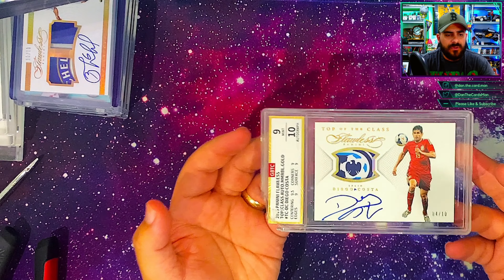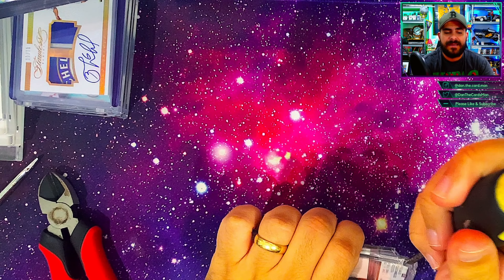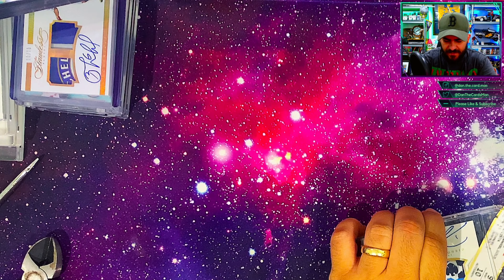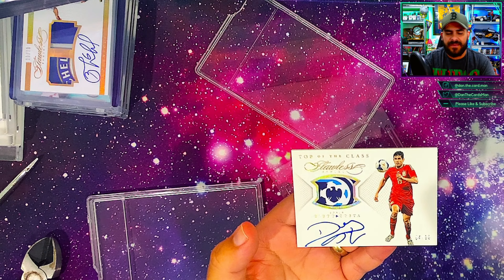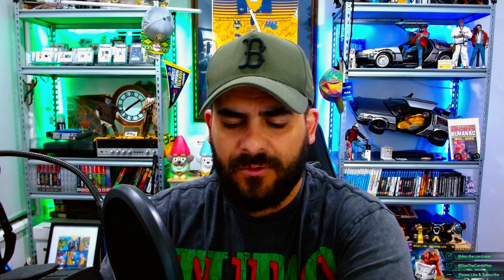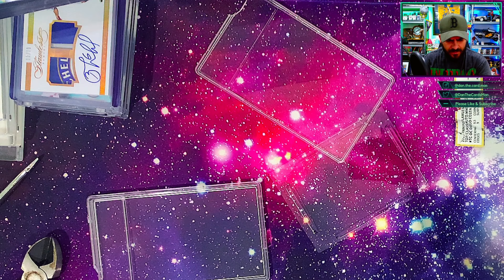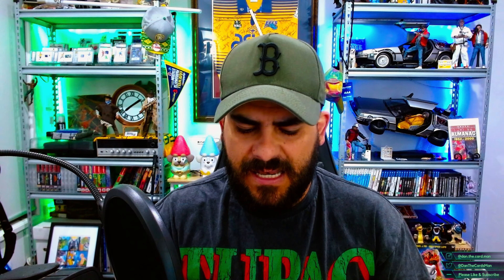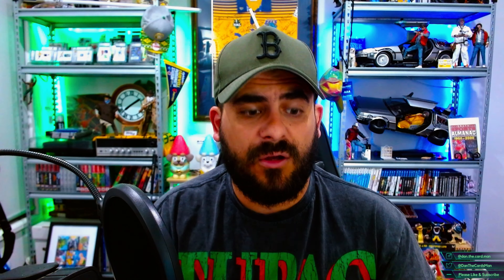I CRACKED Open a Graded Sports Card Slab! 😱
Today I finally get around to cracking my Flawless Soccer card from the grips of a random grading companies slab!

✉ If you have any news, or things you think I should follow up on, hit me up at: